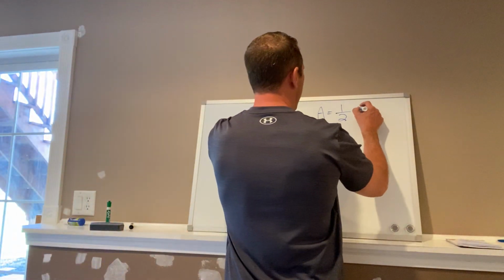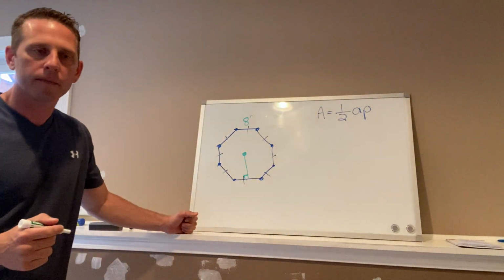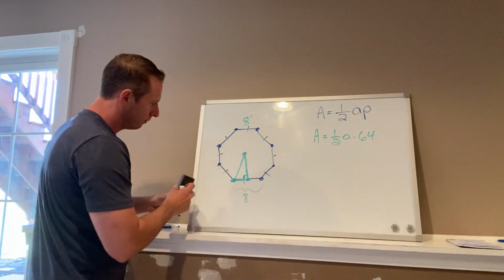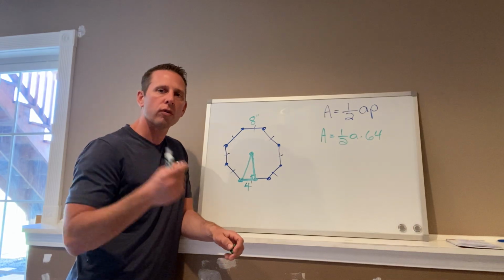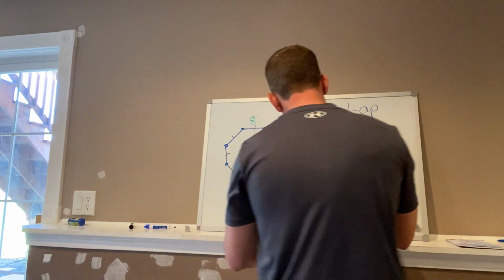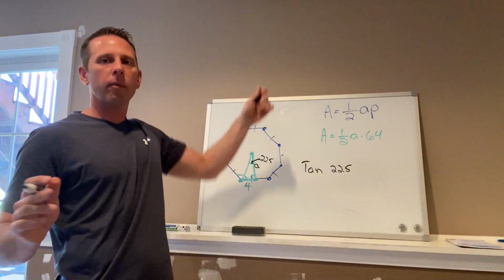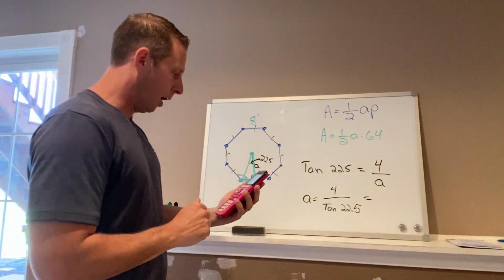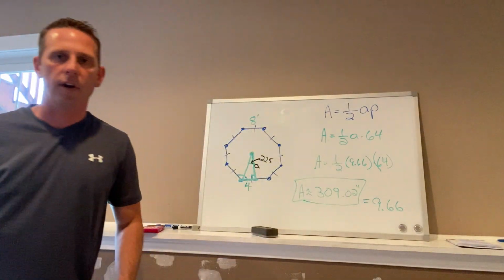Area of a regular polygon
uses trigonometry